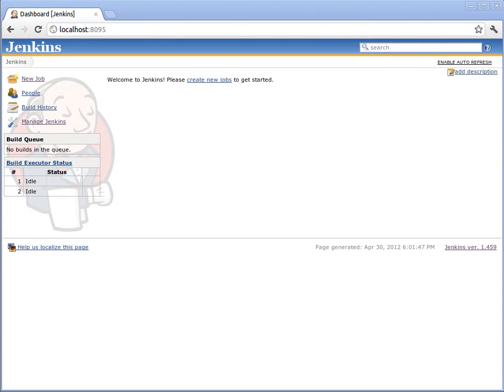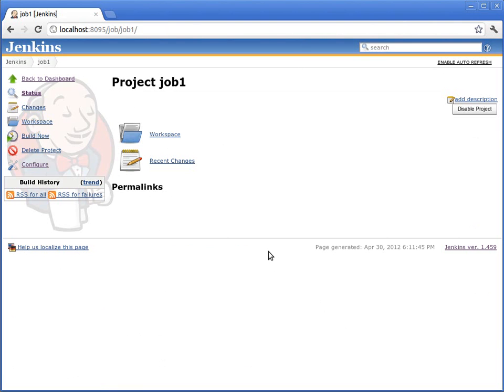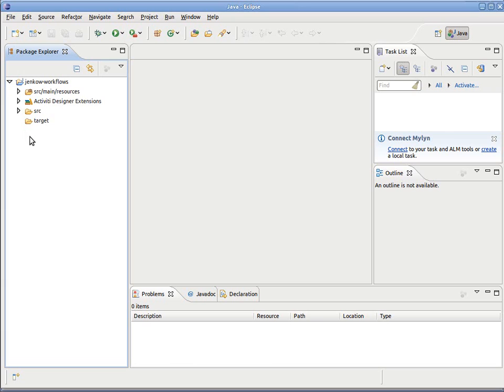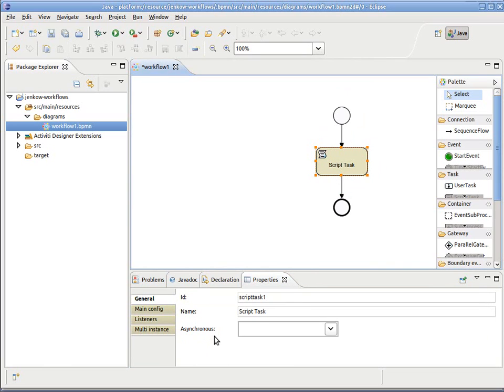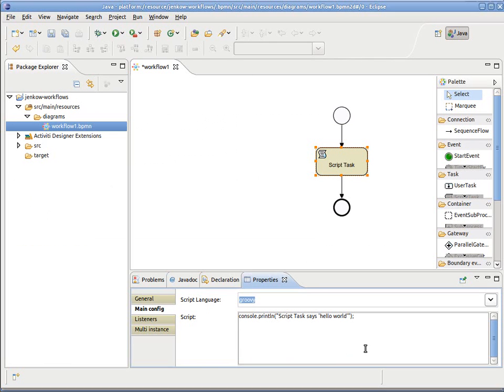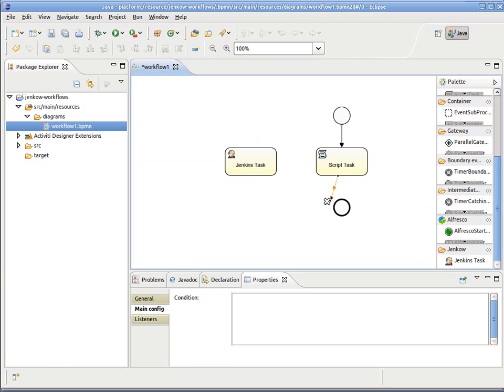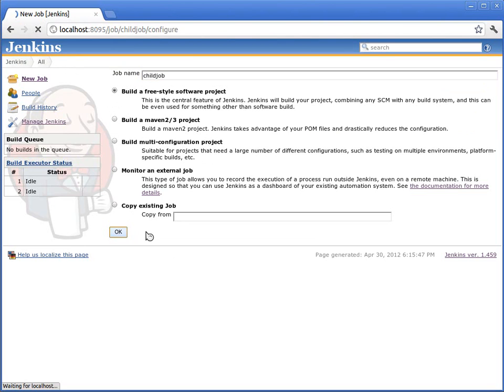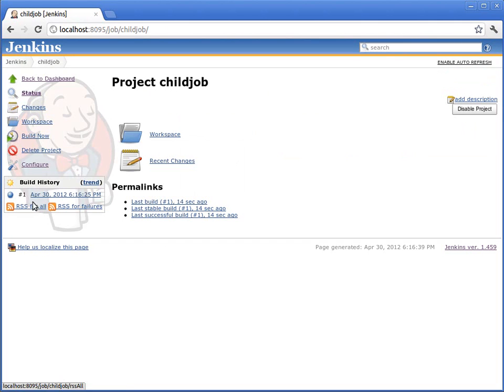Jenkow Setup: 4. create a workflow job